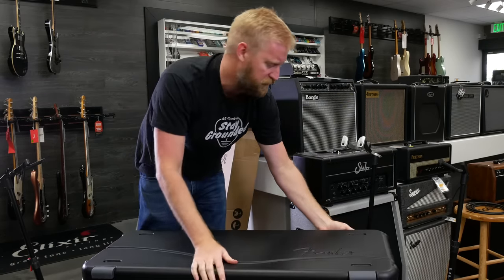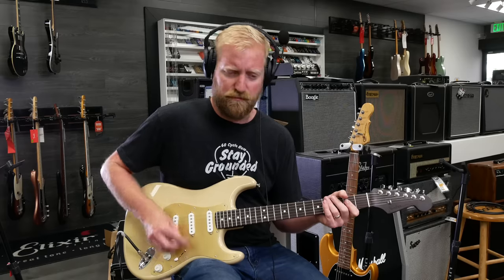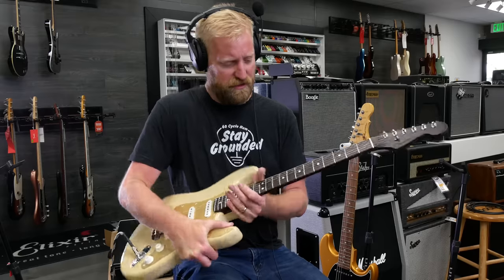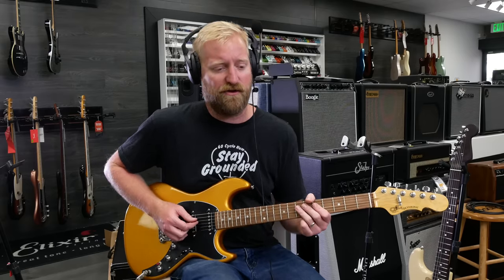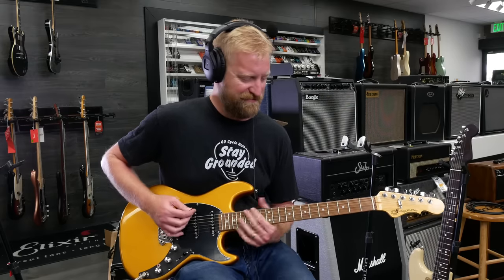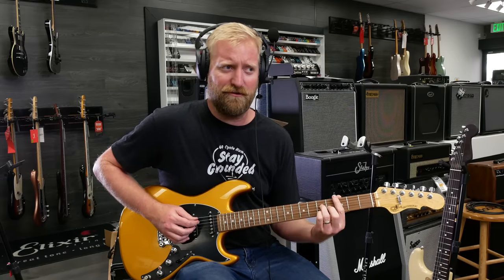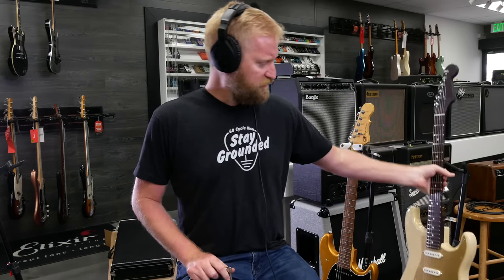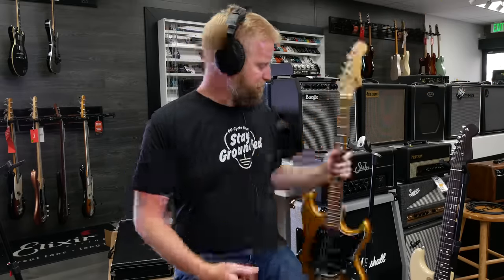$1,700 Fender Vs. $1,700 G&L - Strat Vs. Skyhawk - Which one would I buy? - ROAD CASE s01e04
Fans of G&L often say that they are Leos ultimate creation, Fender fans know what they like and where to get it. I feel like im pretty open minded to offbeat and unique takes on guitars, so how do I compare two guitars with the exact same price point but inspired by two different eras of Leo Fenders career? And most importantly, which one would I buy?
Huge thanks to Pitbull Audio for hosting me, search for these guitars and anything else you might want

If you are a brand that wants to sponsor a future ROAD CASE season or a shop that wants to host one.